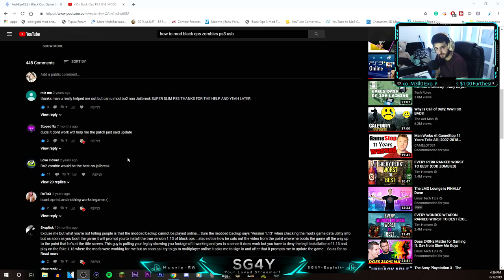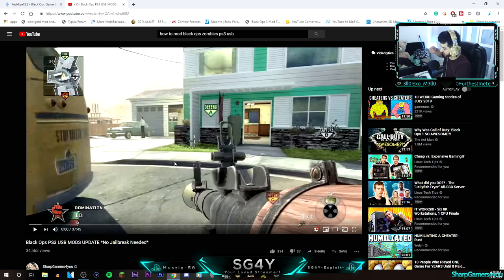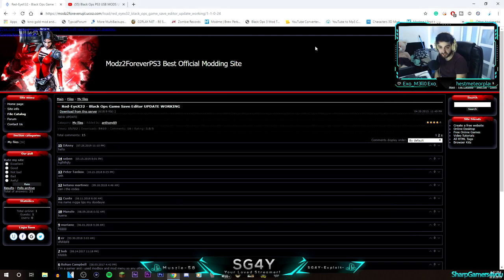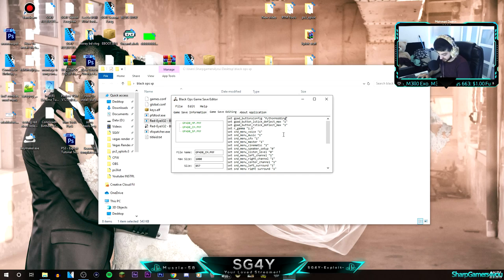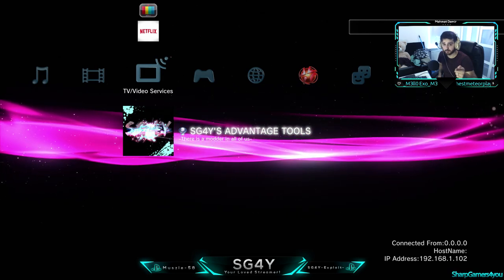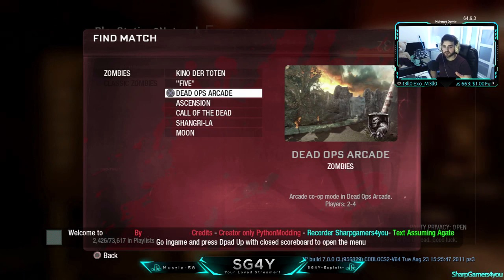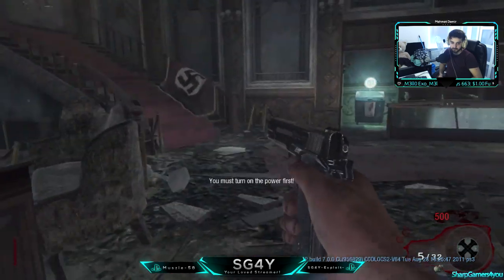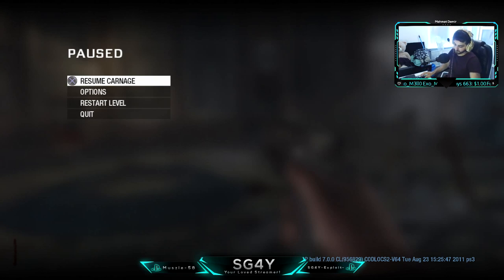SG4Y How To Install Revive V2 By: Python Modding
**IMPORTANT INFORMATIONS**

sharpgamers4you

muszie-58

sharpgamers4you